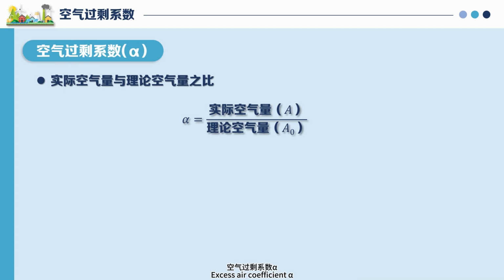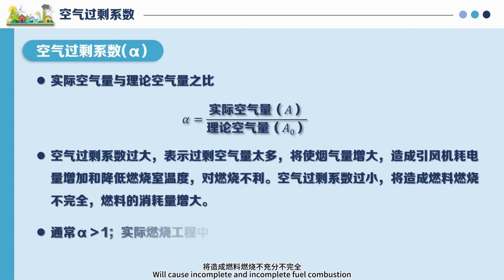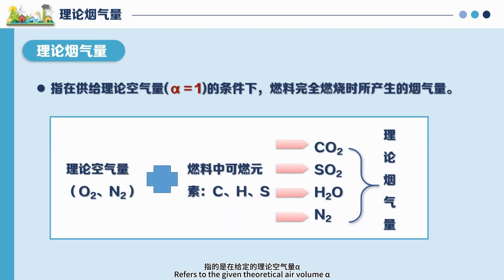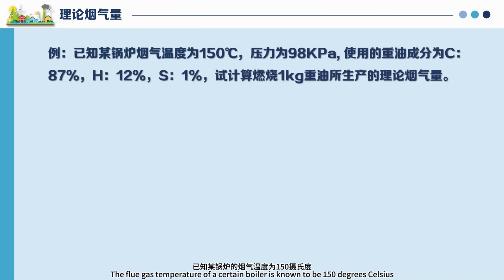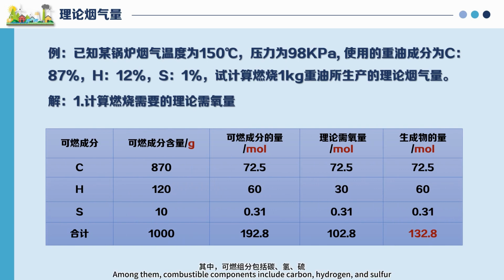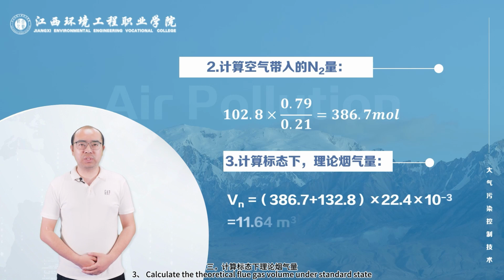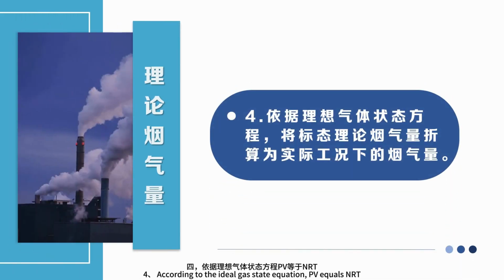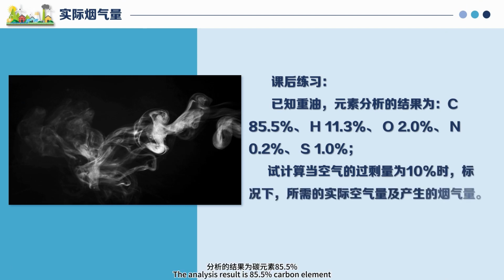1.6 Flue Gas Volume and Pollutant Discharge